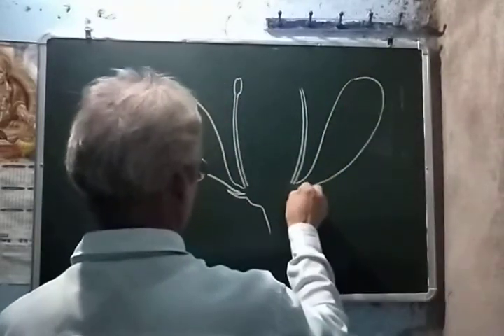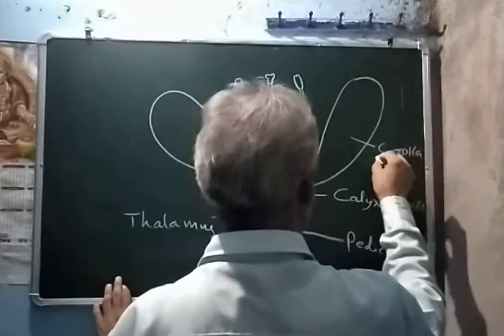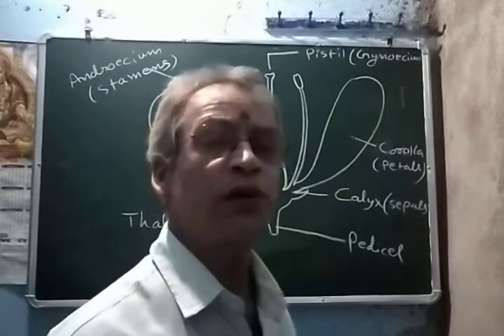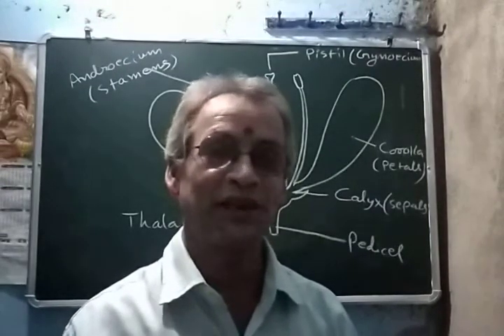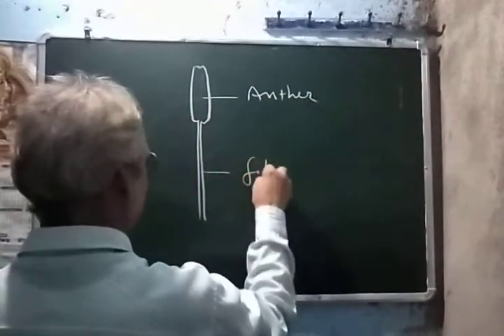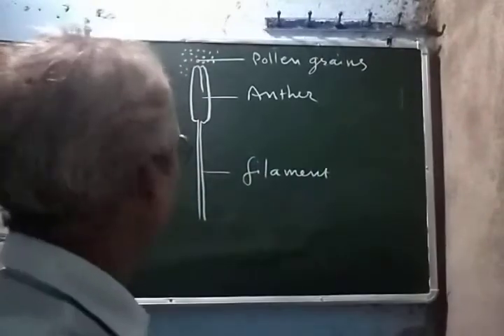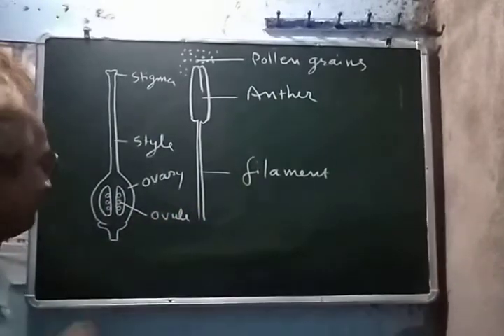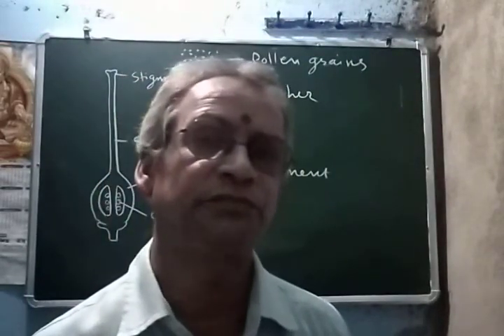Sexual reproduction in flowering plants | Ho do organisms reproduce | Class 10 Biology